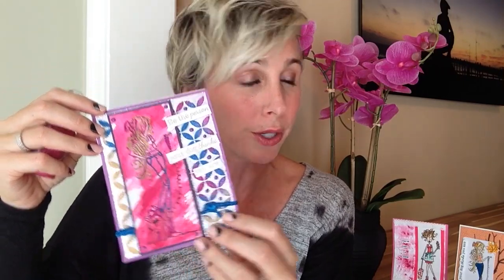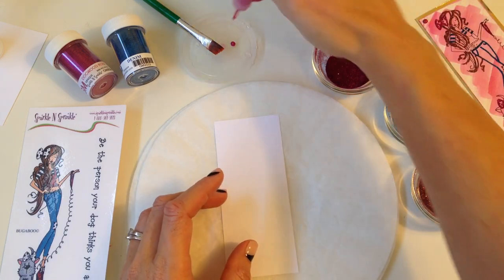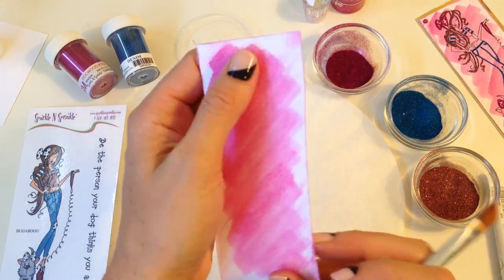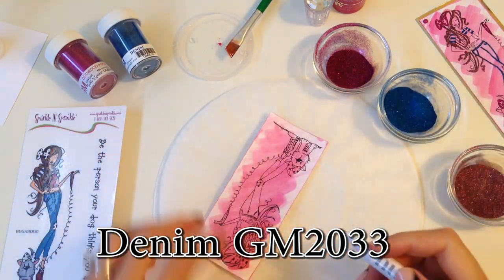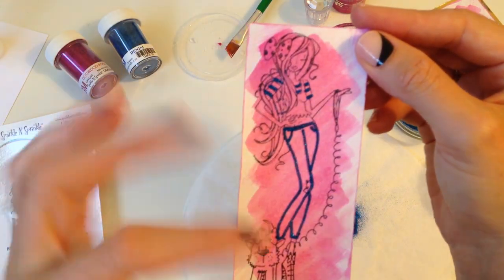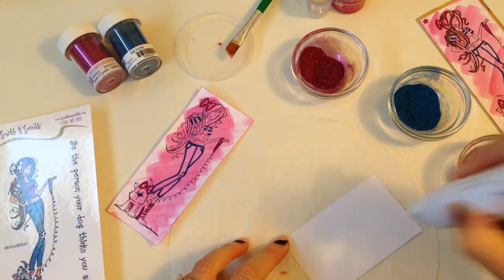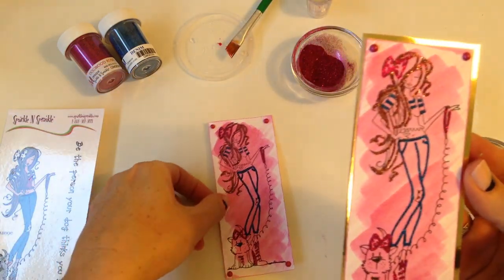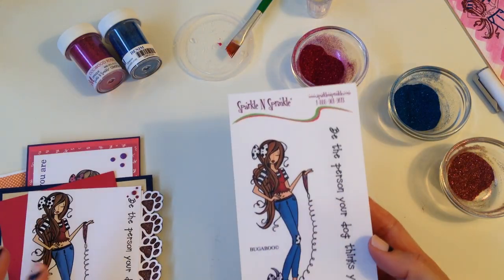Sparkle Girl #37 by Demo Donna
01:33 Rhubarb Crumble 679N
03:32 Puppy Girl Stamp Set 793
03:37 Stazon Black Ink
03:54 Fine Glue Pen 202N
04:02 Denim GM2033
05:09 Frosted Carmine GM2011
06:34 Name That Glitter!  until 10-10-16 GM2034
09:02 Digi Puppy Girl Stamp digi793
09:43 Crafting is Exercise Stamp Set 795
09:54 Get Your Craft On 794
10:00 Turkey Dish 801

10:15 Name That Glitter!  until 10-10-16 GM2034